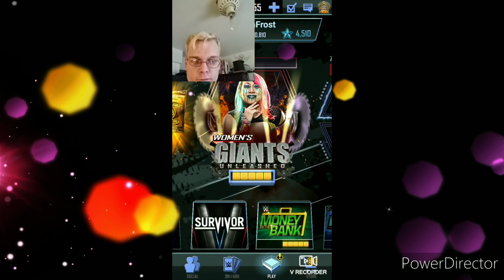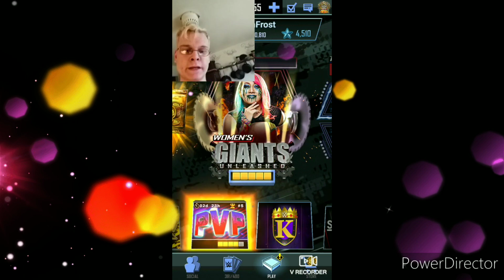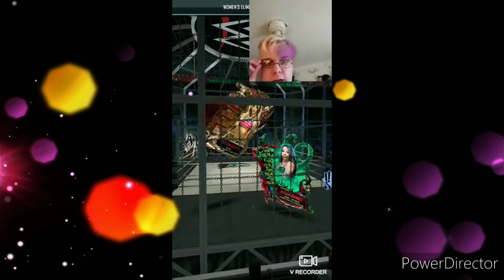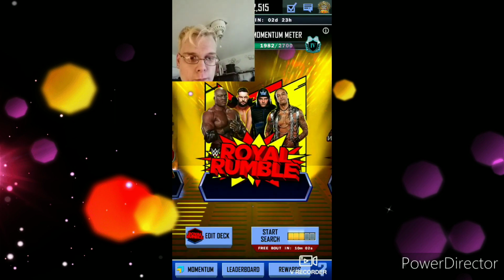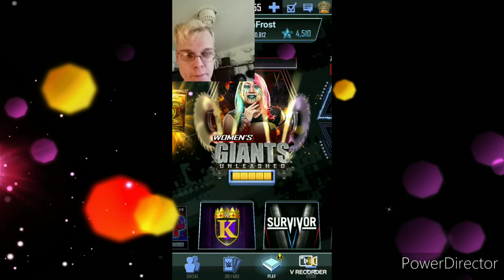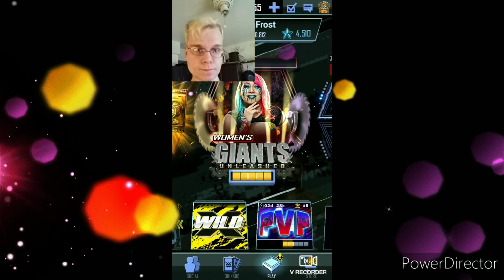*BEST WAYS* TO STACK UP UNLIMITED DRAFT PICKS IN SUPERCARD SEASON 8!! | WWE Supercard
Best Ways To Stack Up Unlimited
Draft Picks In Supercard Season 8
There Is A Catch❤